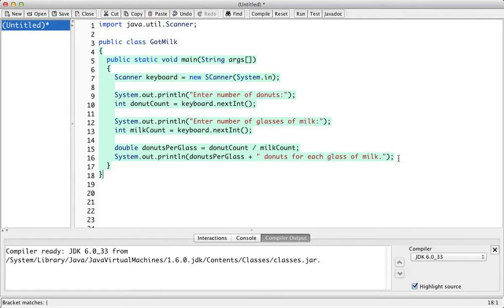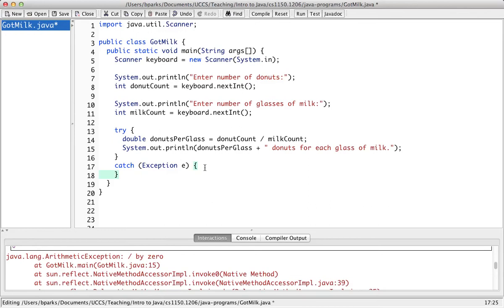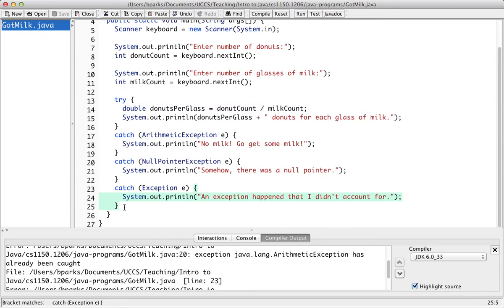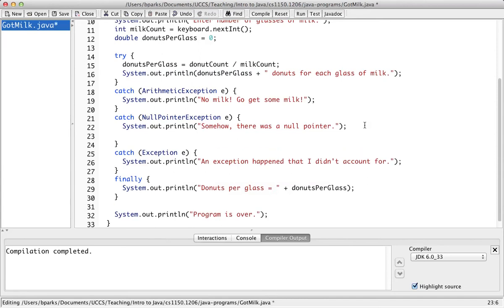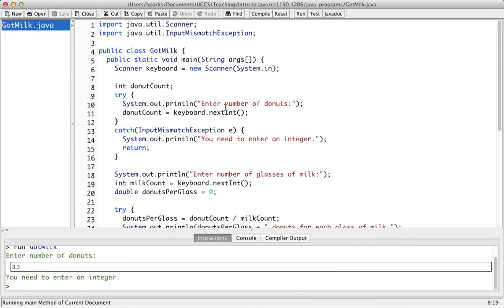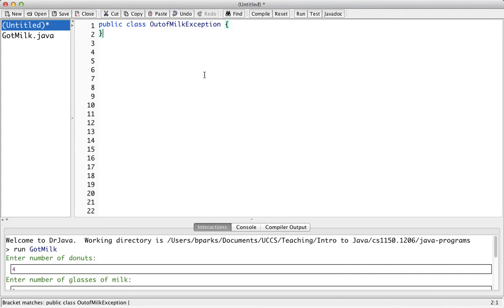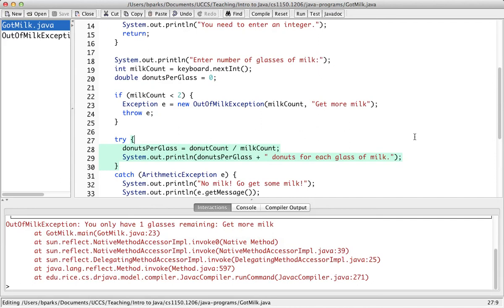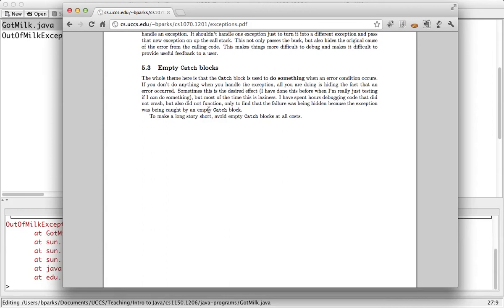Exceptions | Introduction to Programming (Java) 12